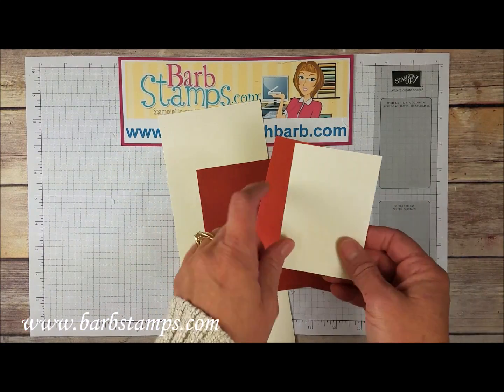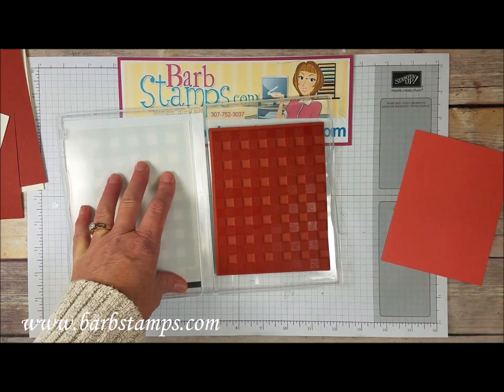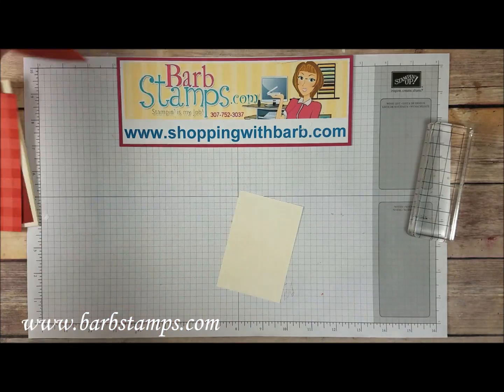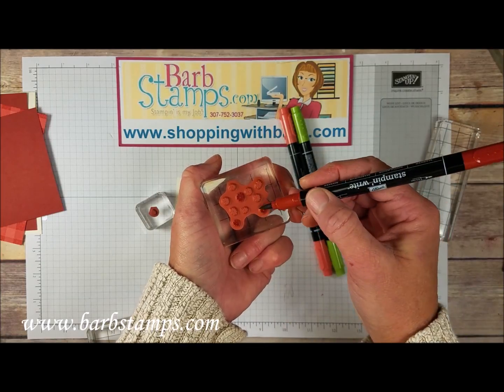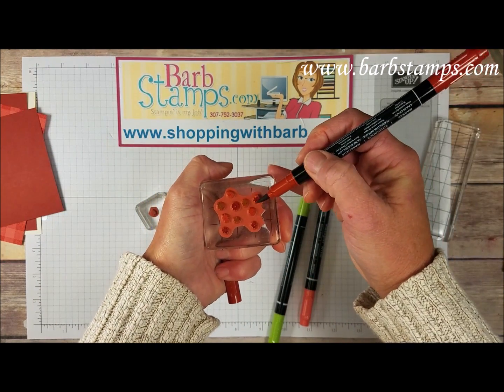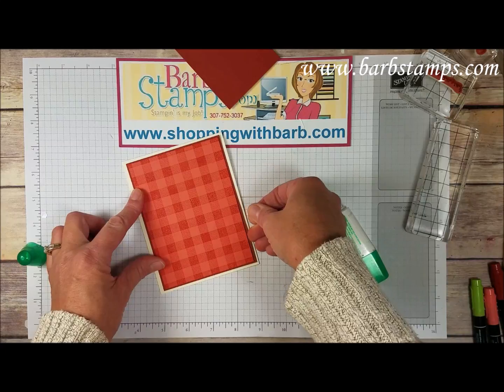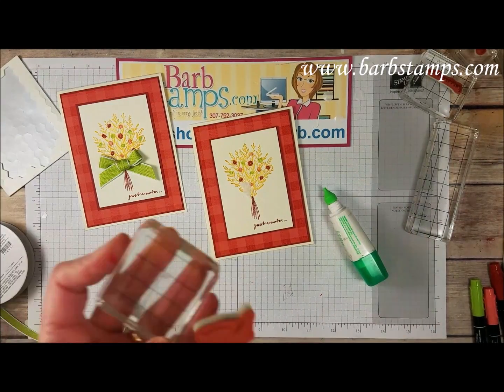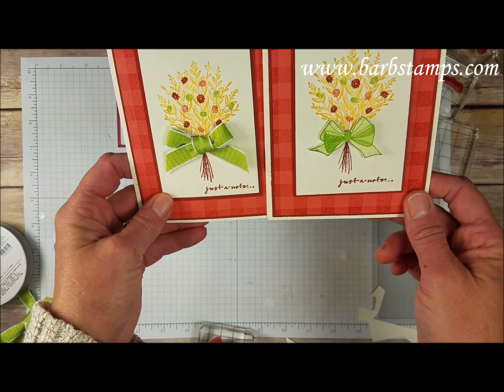Wishing You Well - Markers and Flowers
Tips for using the Buffalo Check Background stamp and a tip for one of the stamps in this set.

Join me for my weekly Facebook Live Show every Wednesday at Noon Eastern Time.
*Blog Stampin' Up! Demonstrator Barb Mullikin